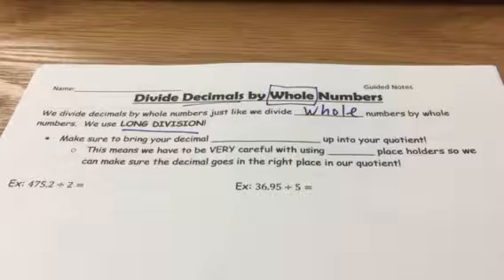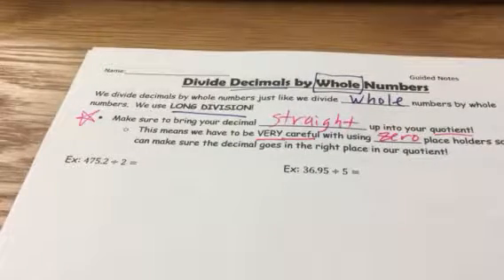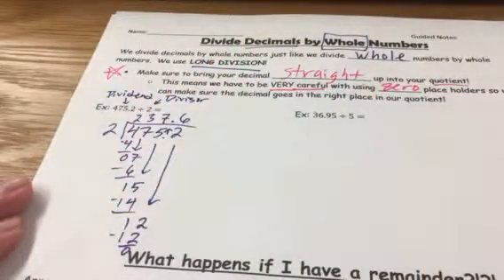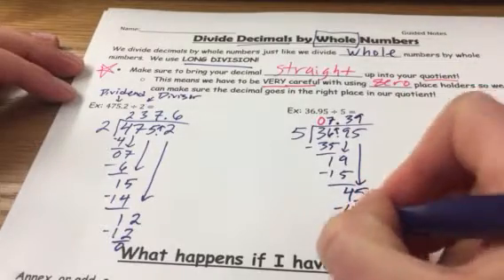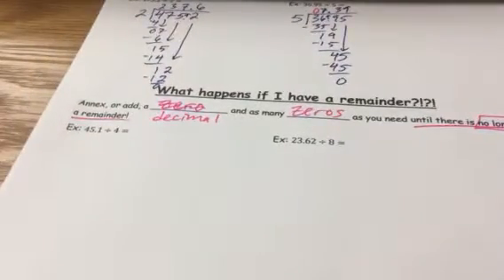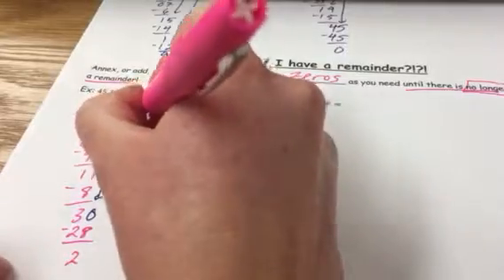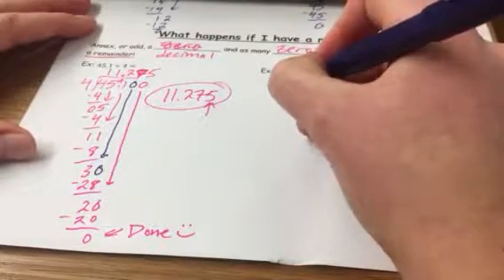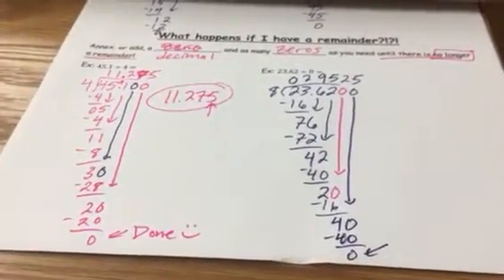Divide Decimals by Whole Numbers